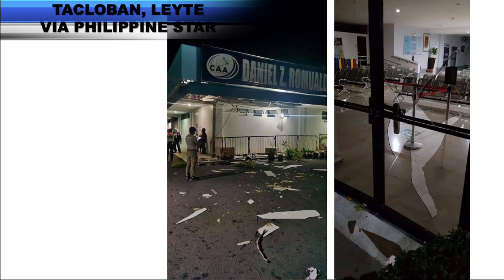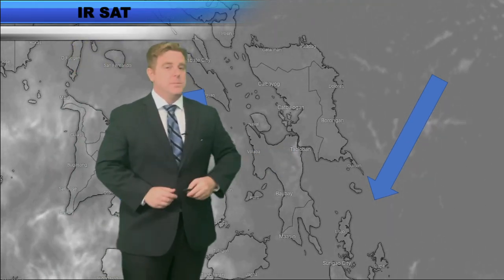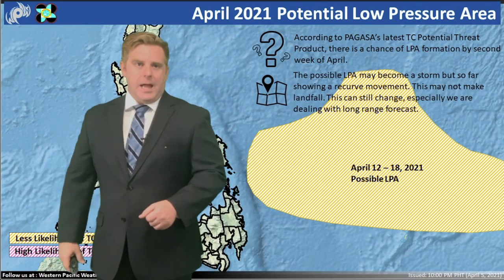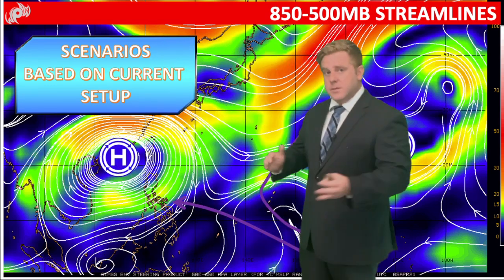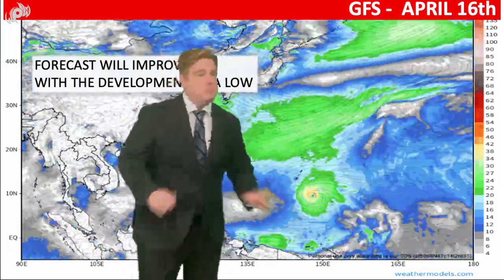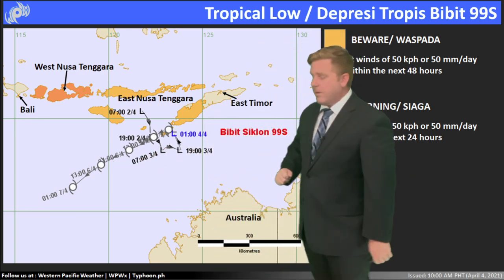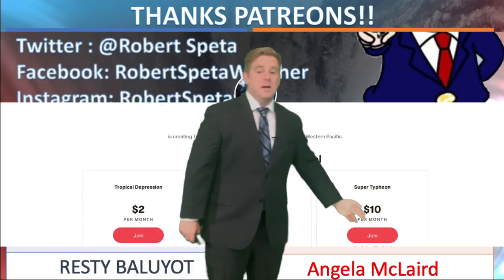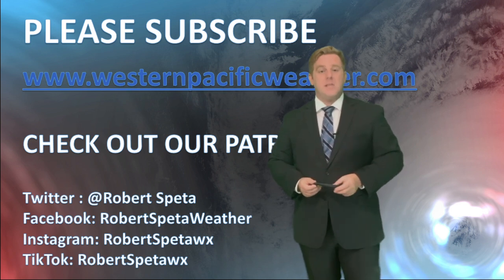Tornadic Winds in Tacloban , Philippines and Long Range Tropical Threat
A lot to talk about today.  According to the Philippine star a strong tornado hit Tacloban Monday Night Causing Damage.  Later updates indicated it may have not been a tornado but tornado like wind that brought damage. This update I explain some of the conditions in place to create such a storm.

Plus in today's update we discuss the extended forecast the potential of a tropical system next week.  Key thing is there is still lots of time to monitor the tropics and if we were to have a storm it wouldn't be for another week. But keeping a keen eye out there is important.  Especially for those in Guam and the Philippines.